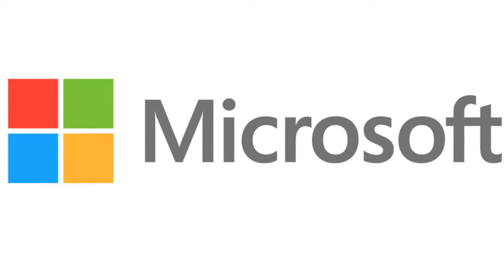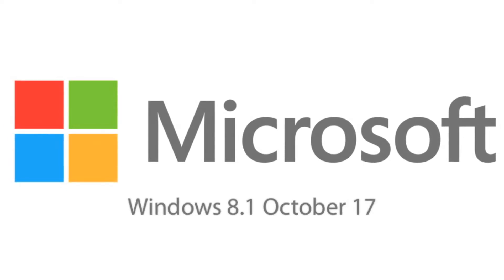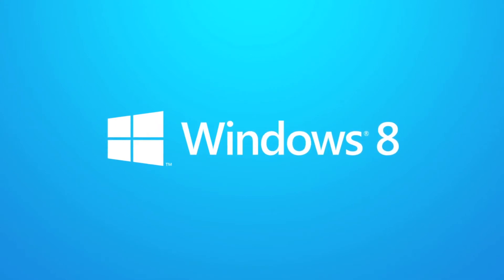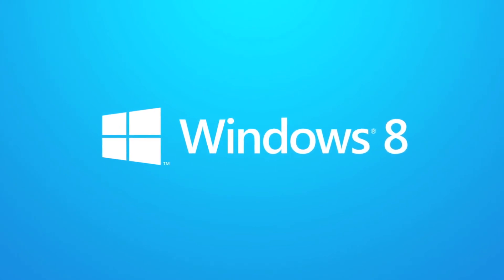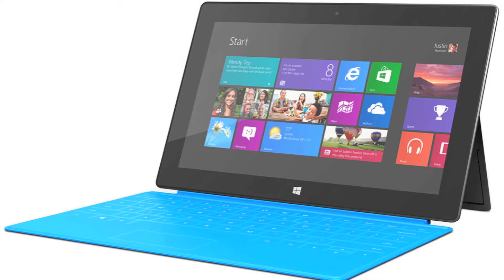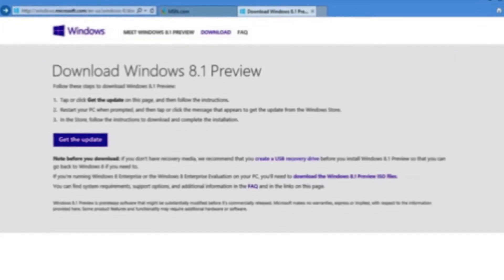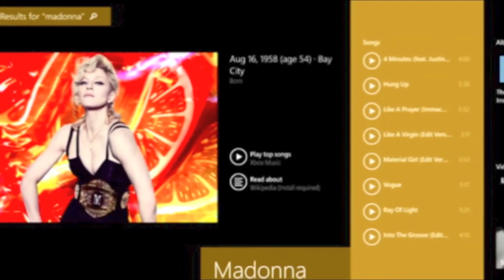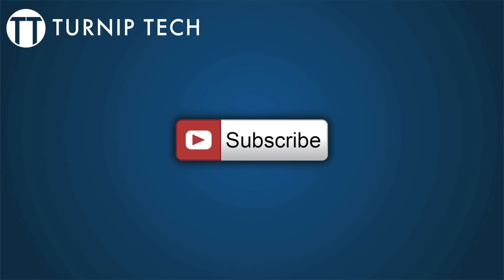NEW Windows 8.1 Release Date! + Windows 8.1 Preview!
Today, Microsoft officially announced that on October 17, 2013 Windows 8.1 will be available for download on the Windows Store!  The new Windows 8.1 will boast tons of new features including easier customization of the Start Screen, and the ability to skip the Start Screen Entirely!

Hardware products like the Microsoft Surface Tablet will be available with Windows 8.1 the following day.( Oct. 18) Windows 8.1 will simplify the experience of the original Windows 8 operating system, and will include a multiple new ways to personalize everything.

If you want to try out the Preview version of Windows 8.1, click the link above at the beginning of this description!

WARNING: Windows 8.1 may include bugs as it is not completely finished yet!

Welcome to Turnip Tech! This channel will get you up to date on all things Tech! Get the latest news from Companies like Apple inc., Samsung, Microsoft, Google, Sony, and many more!